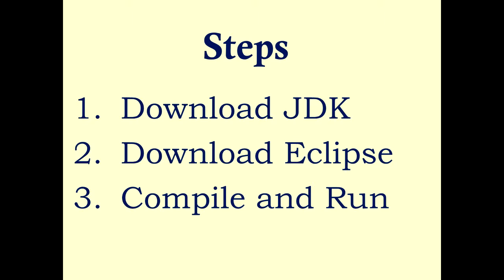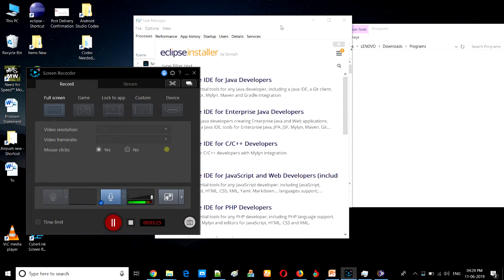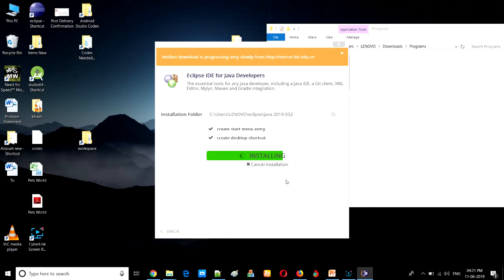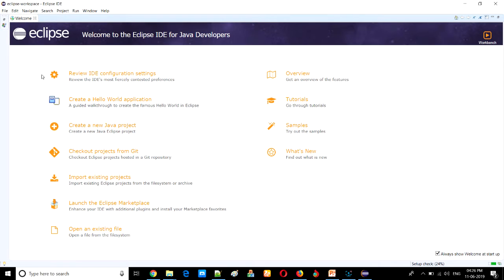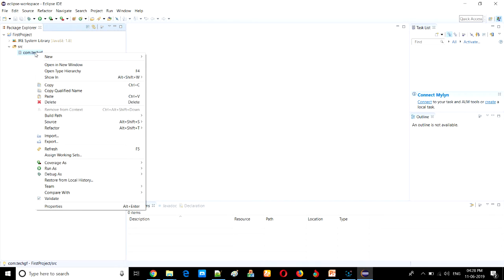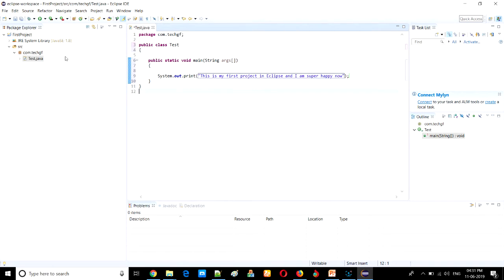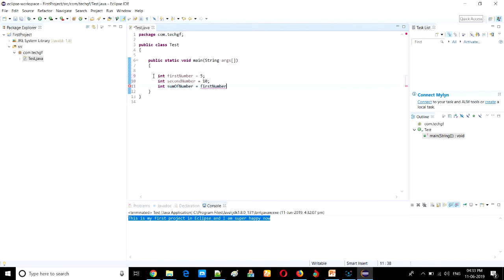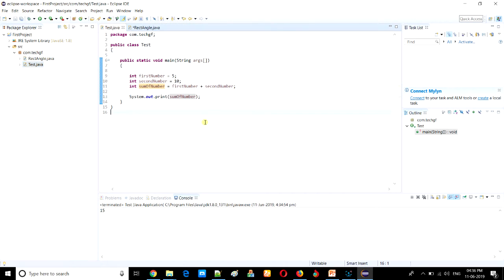Use Eclipse for Java Programming Step By Step For Beginners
How to Use Eclipse for Java Programming.